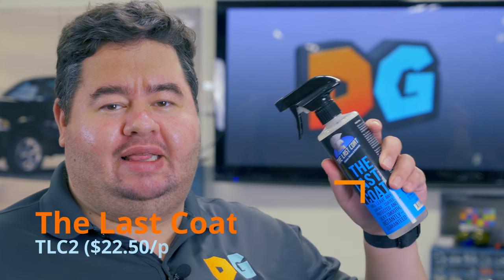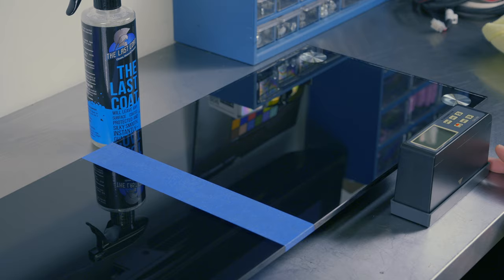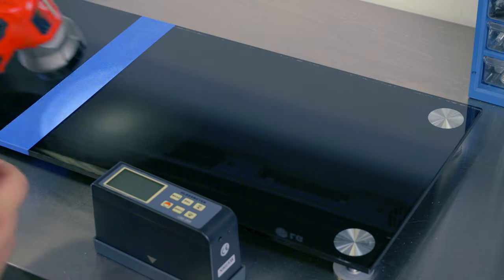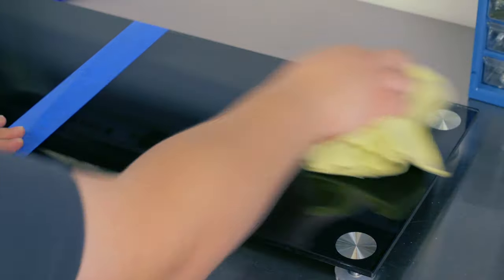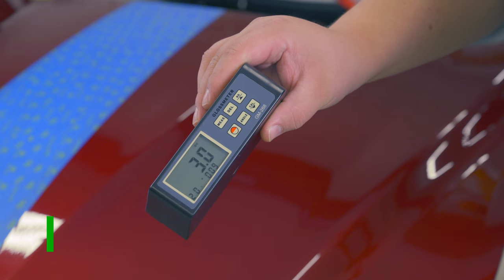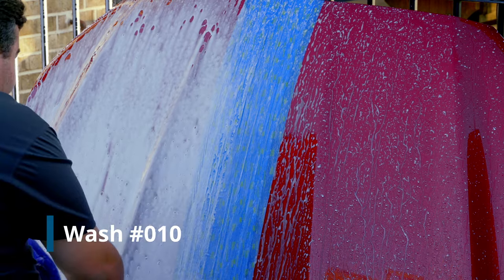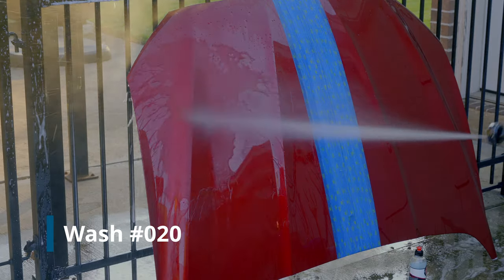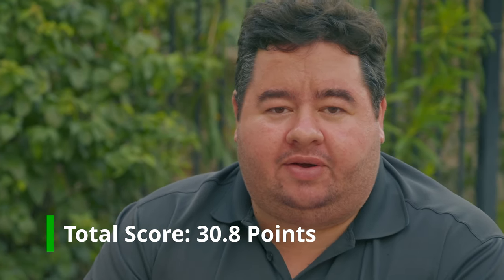The Last Coat 2.0 - TLC2 the latest fad or the best spray wax ever?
Everyone's talking about The Last Coat 2.0 and it was the most requested product to test by you, my viewers! Lets find out if TLC2 is any good or if it's just marketing hype. In today's test we will perform gloss testing, slickness testing, ease of application, and durability testing. I will then give you a score so you can see how The Last Coat holds up to other products we've tested!

Some of the products used in and to make this video include:

The Last Coat 2.0
Adam's Car Wash Shampoo
Adam's Foam Cannon
Adam's Pressure Washer Snub Nose
Greenworks GPW2000-1 Pressure Washer
Rag Company 16x24 Eagle Edgeless Towels
Rag Company 16x27 320 GSM Towels
Flex XC3401VGR Polisher
Adam's Correcting Polishes
GM-268 Gloss Meter

0:00 Introduction
0:24 Ease of Application
1:38 Gloss Meter Testing
3:28 Isopropyl Alcohol Removal
5:21 Slickness Testing
6:00 Visual Appeal Testing
6:49 Why I Test Gloss On a Panel
7:24 Support My Channel
7:44 Durability Testing
11:47 Wrap Up & Thoughts
13:28 Outro
13:49 Crossing The Llano River